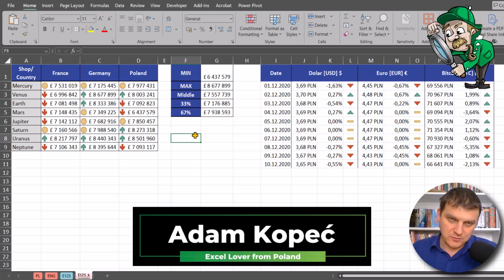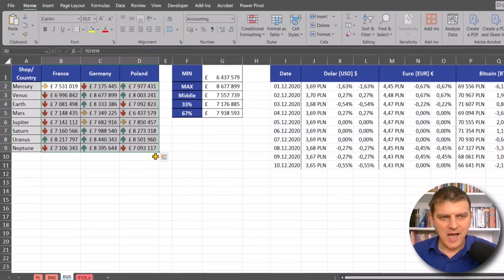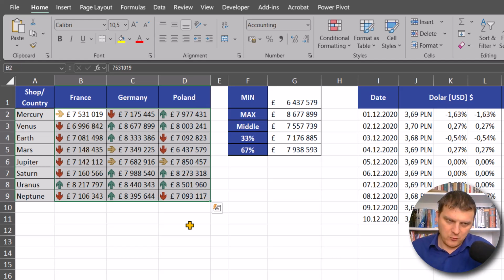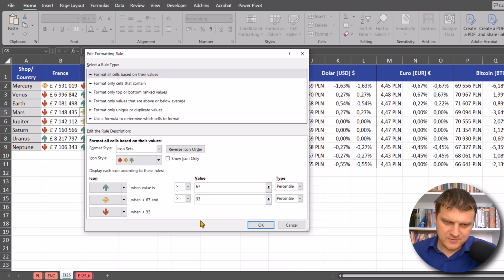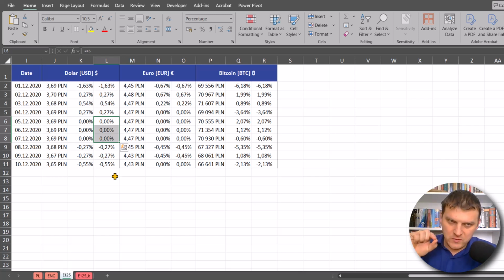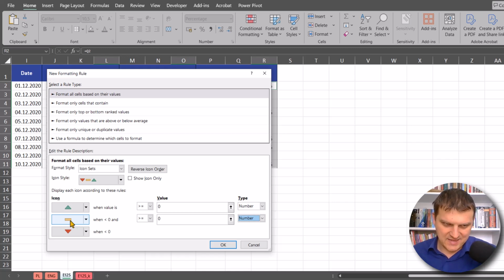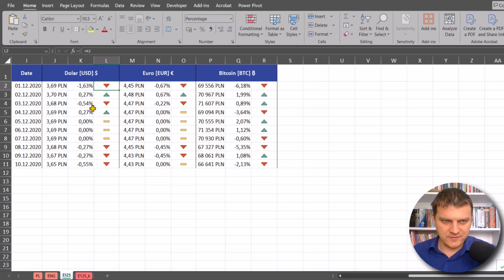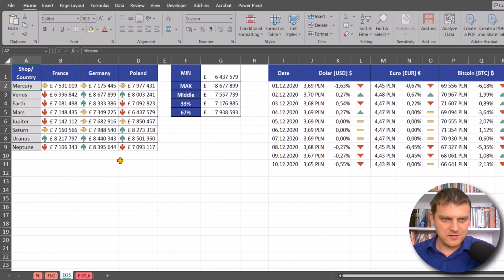Excel - How to insert icons with Conditional Formatting | Excel Tips 125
In this Excel tutorial, you will learn how to insert icons with Conditional Formatting and what situation you can use them | Excel Tips 125

Used formula:
none

---⏱️Timestamps⏱️---
00:00 | Icons with Conditional Formatting based on values in cells
01:31 | Icons with Conditional Formatting based on number of cells
02:55 | Icons with Conditional Formatting based on numbers / thresholds
03:31 | The End